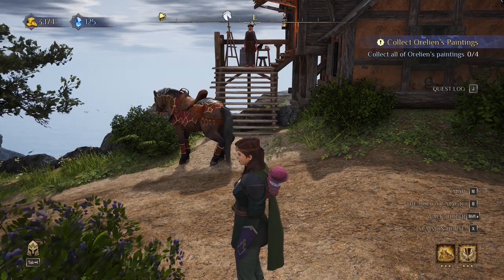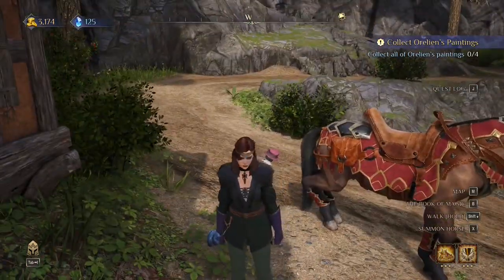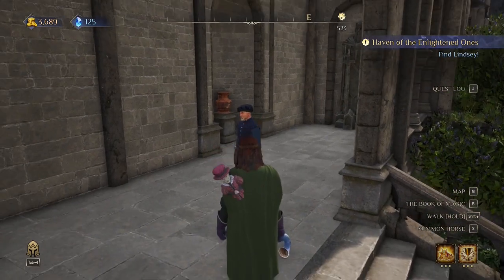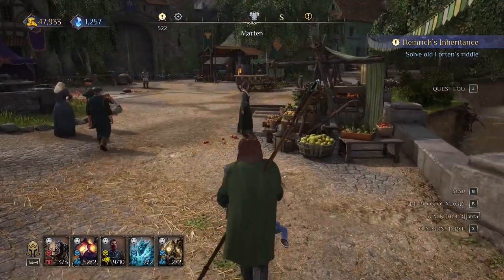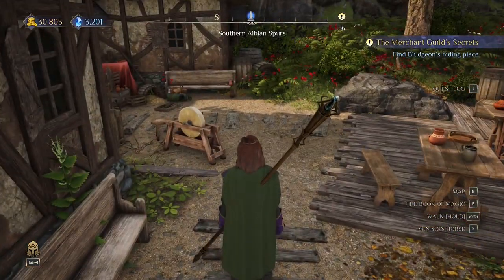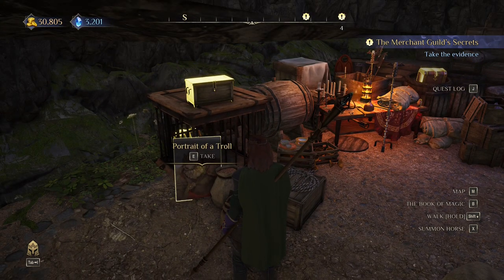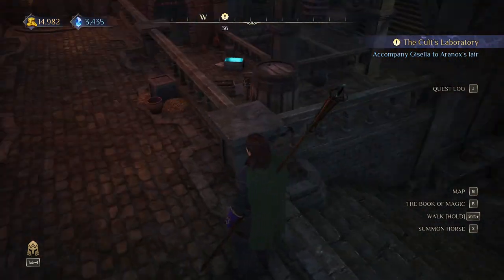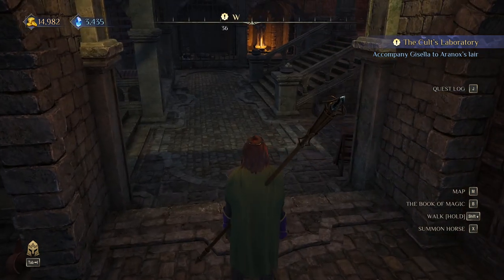King's Bounty 2 - All Orelien's Paintings Location (Collect Orelien's Paintings)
It's time to devote yourself to art and find All Orelien's Paintings during Collect Orelien's Paintings quest in King's Bounty 2.  In king's bounty II ther will be 4 paintings and they are all near the end of the game, I'll show you  Oprelien's paintings location. And don't forget to write which picture you like the most!